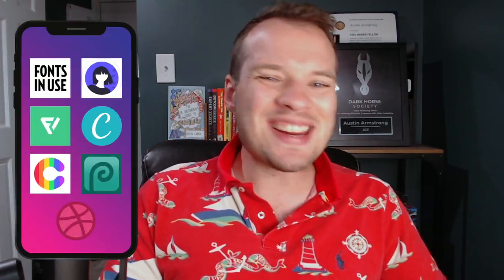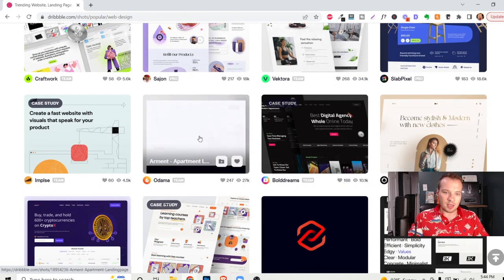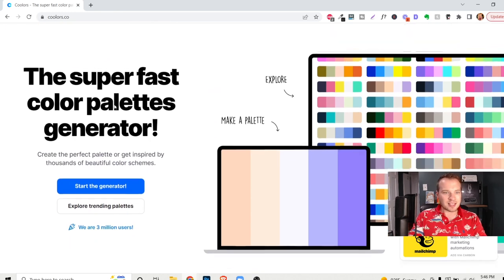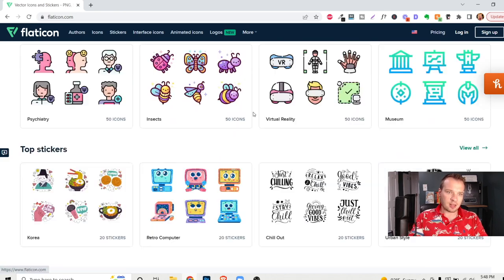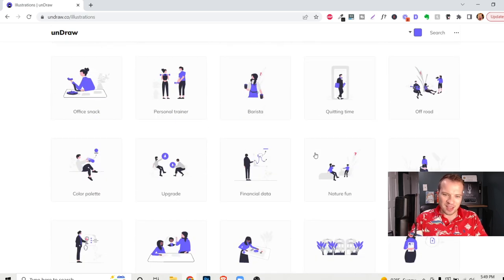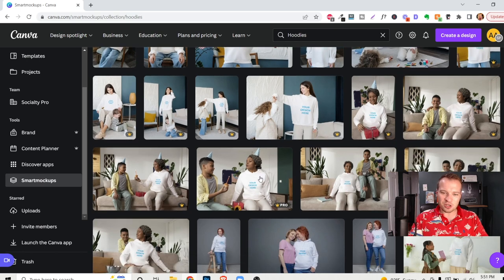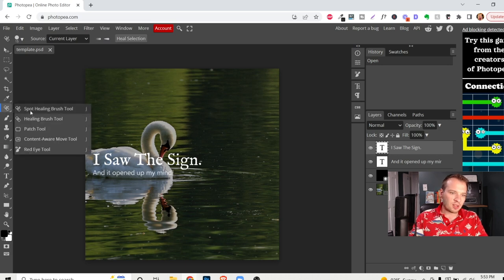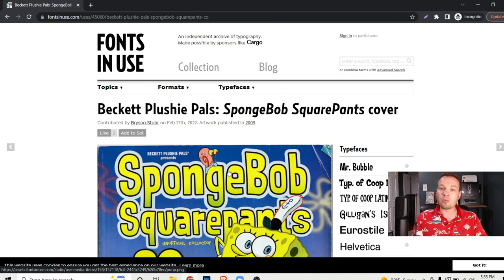8 CRAZY USEFUL FREE Design Tools You Need To Try!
I've personally picked these 8 design tools to help you with your next design project! All of these resources, tools, and websites are completely FREE to use. Whether you're a digital marketer, graphic designer, or a total newbie, these resources are going to help you!
👉 I made you a list of all of the useful websites

▼ TIMESTAMPS
00:00 INTRODUCTION
00:28 Dribbble - Graphic design search engine
02:27 Coolors - Color pallete generator
03:51 Flaticon - Free icons and vector graphics
04:57 - Undraw - Free modern icons & Illustrations
05:55 - Canva - Create graphics and product mockups
07:26 - Photopea - Free Photoshop alternative in your browser
08:43 - Fonts in use - See different fonts in real world examples